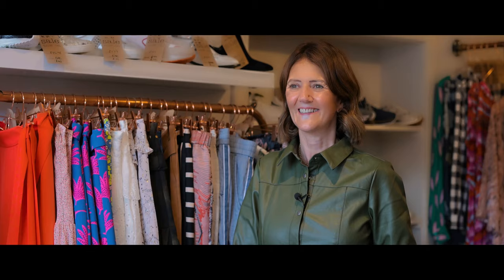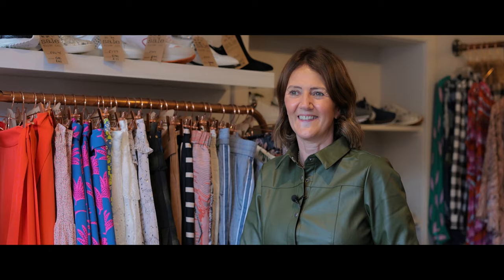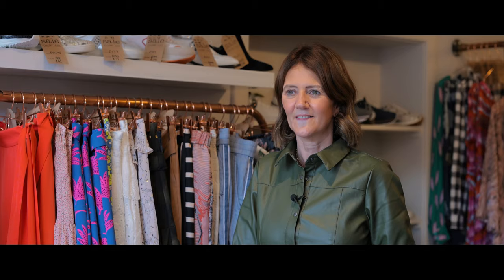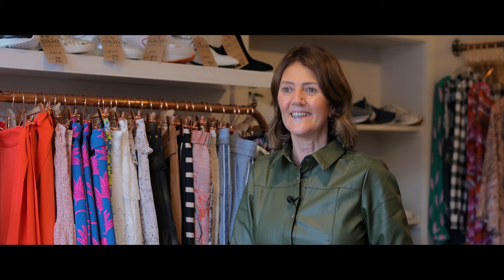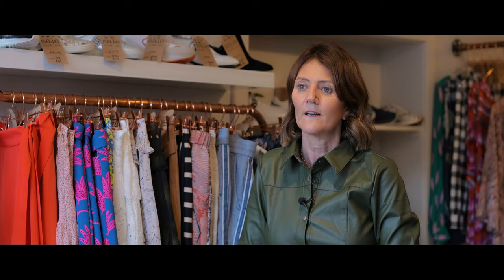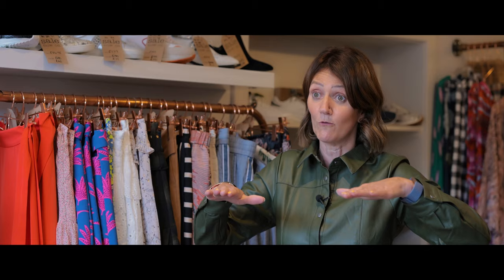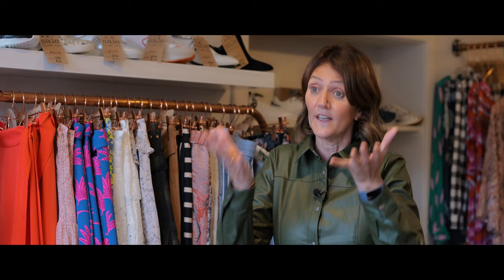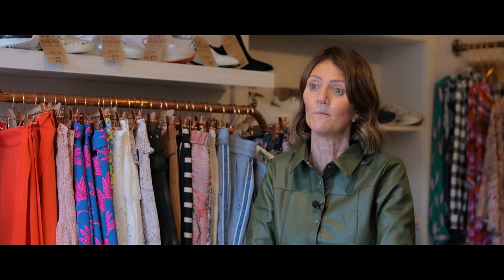Ox-Cam Pathfinder Project: Property Level Flood Resilience - Part Five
This video forms part of the Oxfordshire-Cambridgeshire Arc's Pathfinder Project, which is one of several in a national scheme to encourage Property Flood Resilience (PFR). In this video, leading flood resilience expert Mary Dhonau OBE talks to Joanne from the Dragonfly Boutique in Hebden Bridge to discuss the adaptations and preparations they have made to prevent flooding, before the boutique opened – with prevention being seen as better than a cure. With a flood hitting the town in February 2020, the team enacted their flood plan, which meant just three inches of water entered the shop.